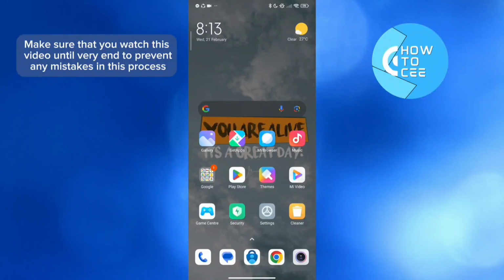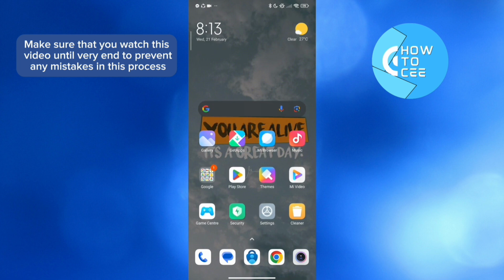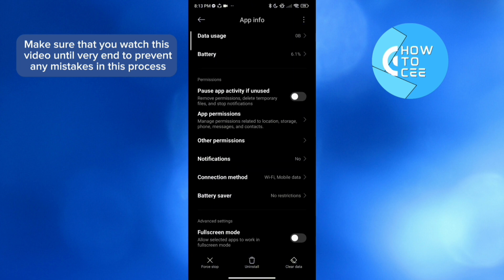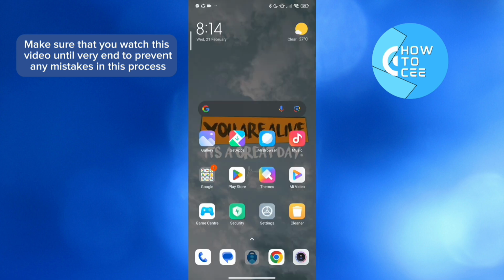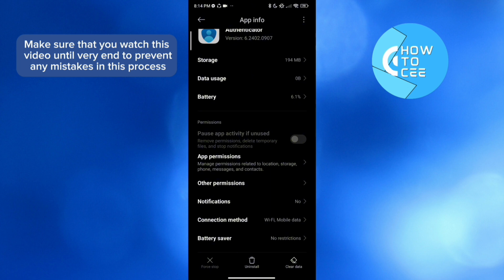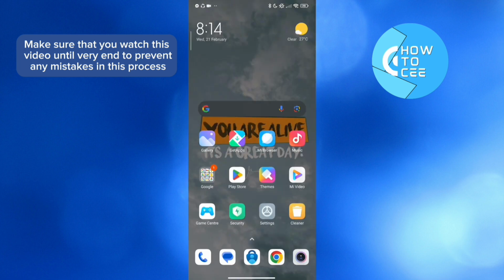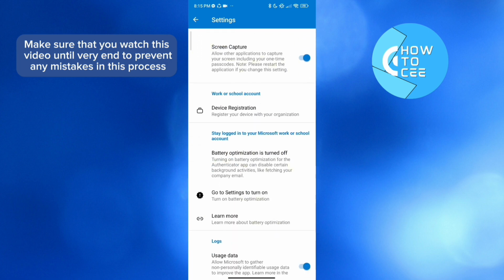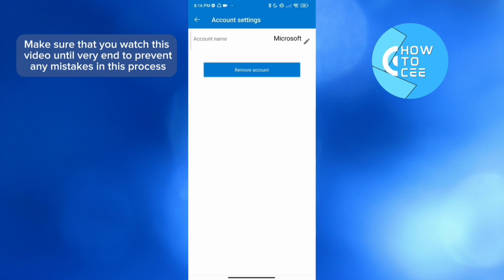How to Fix Microsoft Authenticator on New Phone (Easy Tutorial)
How to Fix Microsoft Authenticator on New Phone

In this video I'll show you how to fix microsoft authenticator app on new phone. The method is very simple and clearly described in the video. Follow all of the steps & fix microsoft authenticator app on new phone
microsoft authenticator not working fix
That's How you can fix microsoft authenticator on mobile phone